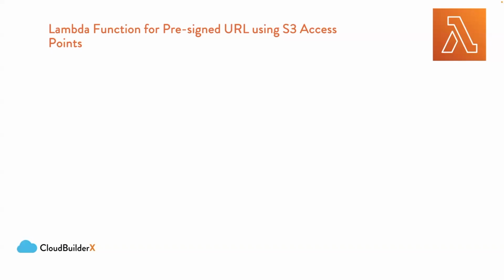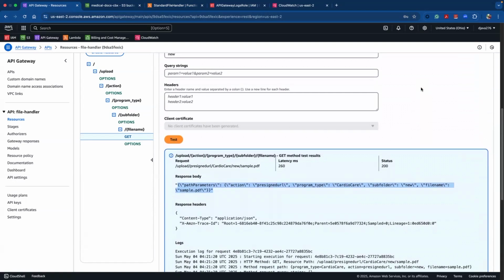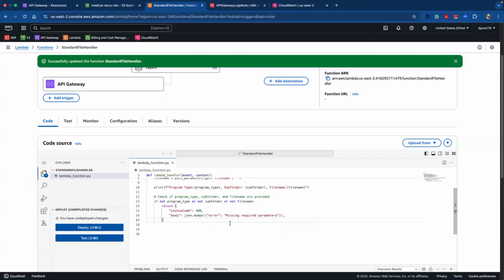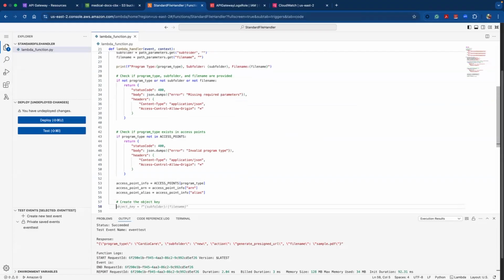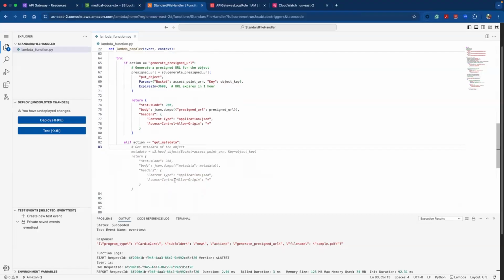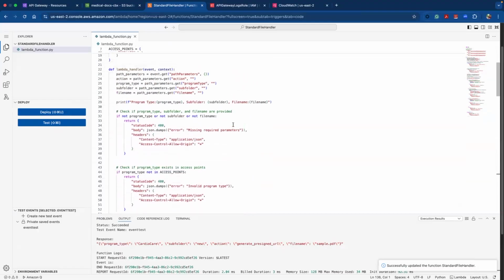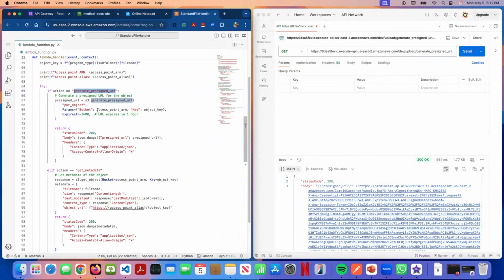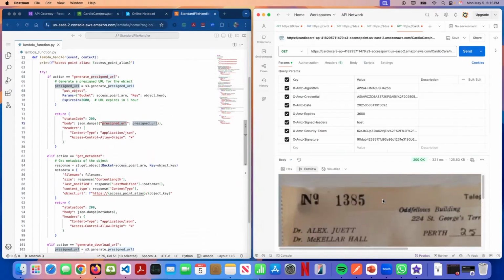Create Pre-Signed URL with Lambda for Access Point in S3 | Tested with Postman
In this video, we implement an AWS Lambda function that generates **pre-signed URLs using S3 Access Points**, enabling **secure, isolated large file uploads** for different insurance programs like **CardioCare, NeuroPulse, and OncoTrack**.

✅ Lambda function for generating pre-signed URLs, getting metadata, and downloading the URL
✅ Uses S3 Access Points to isolate access per program
✅ Integrated with API Gateway for frontend access
✅ Tested using Postman

📌 Why Access Points?
Access Points allow program-level access control, unlike traditional bucket policies — perfect for multi-tenant environments like our hospital insurance programs.

🎯 What’s Next?
We’ll automate everything using **Terraform** and set up a **CI/CD pipeline using Jenkins** that deploys AWS infrastructure automatically on GitHub commits.

📚 Related Topics Covered:
- S3 Access Points
- AWS Lambda and API Gateway
- Pre-signed URL generation
- Postman testing